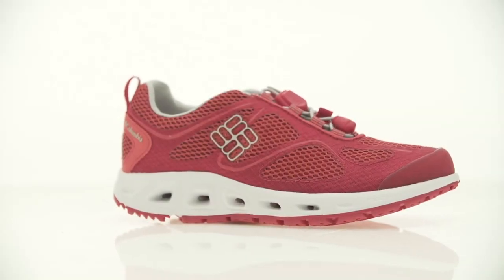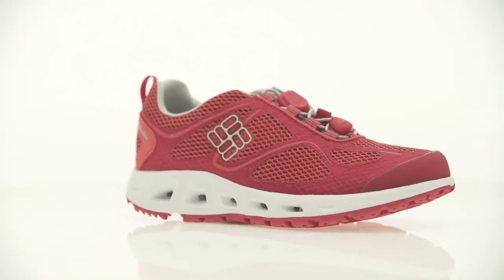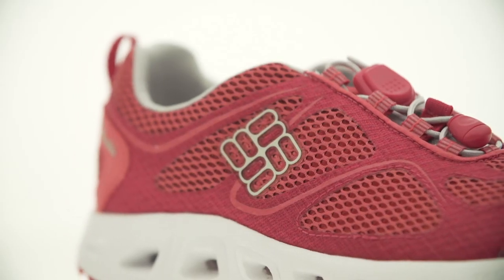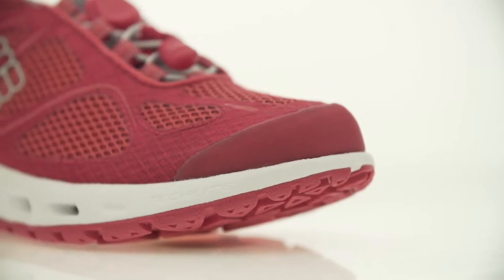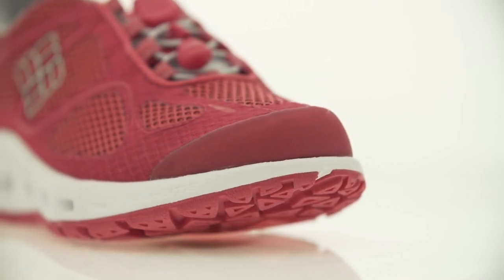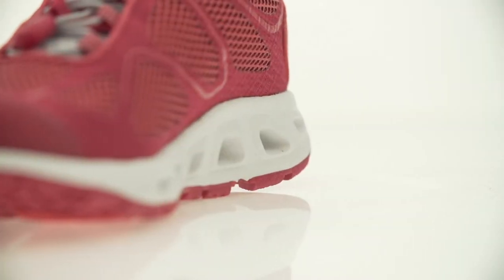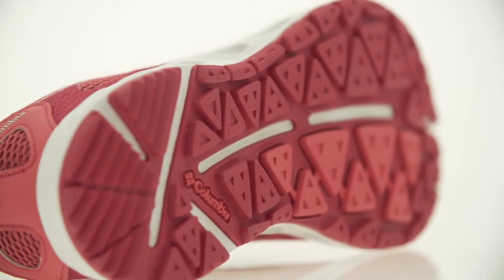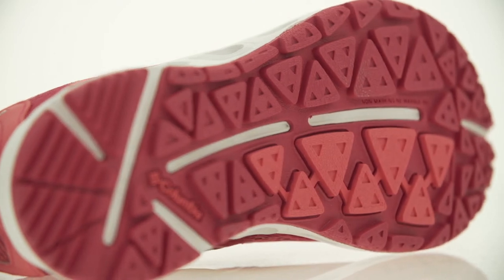Columbia Sportswear | Spring '14 Women's Powervent